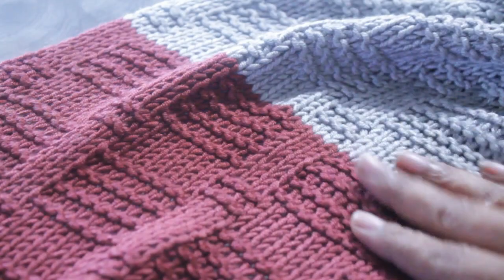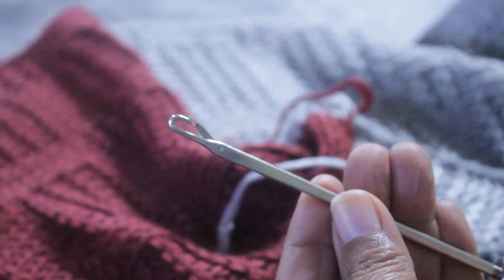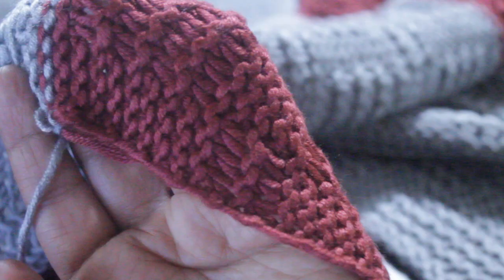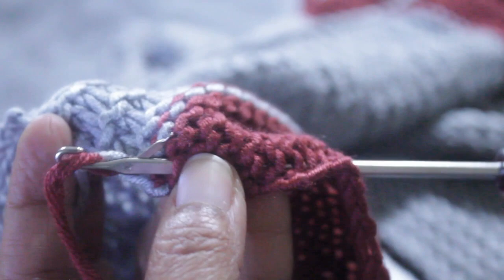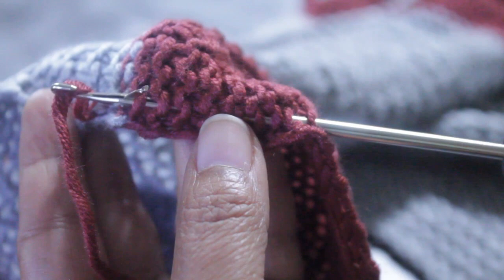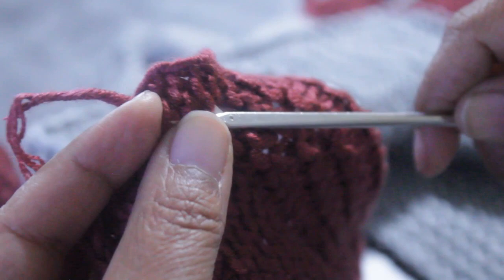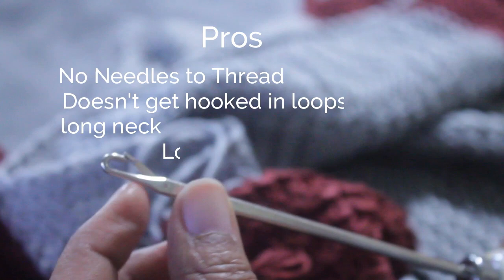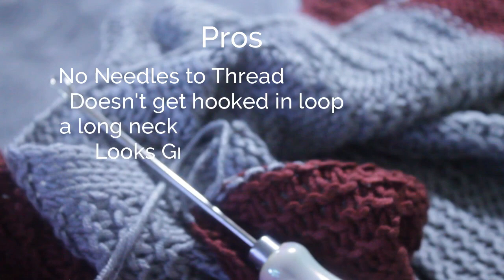Weaving in Ends Best Method EVER with The Hook Nook Ends Weaver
How to easily weave in your ends using this super cool tool.
To Purchase the Tool
For the Written Pattern

To CONNECT:
Instragram:

Address:
Denise Canela

نول
لحياكة بالنول
Breien met een breiring
obręcze dziewiarskie
Вязание на луме
neulominen neulekehikolla
loom strikking
Stricken auf einem
Strickrahmen Strickring
örgü tezgahı
बुनाई बुनाई